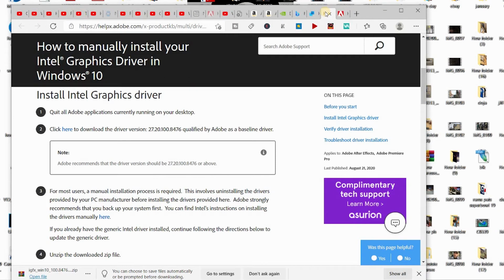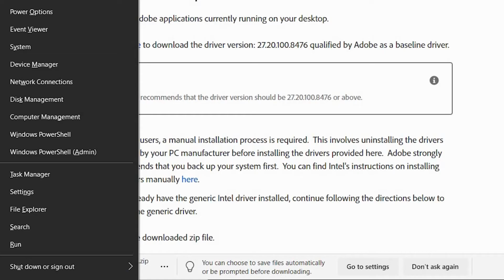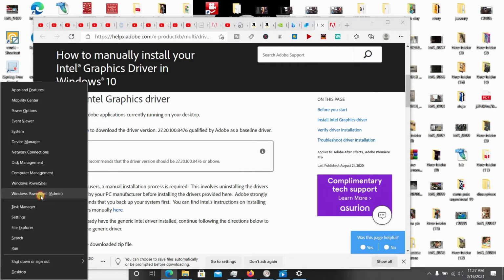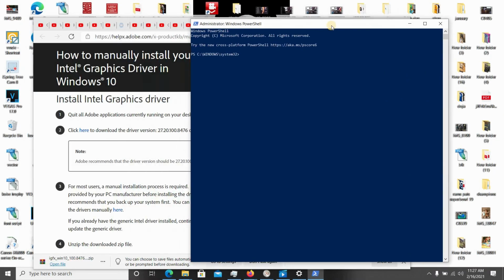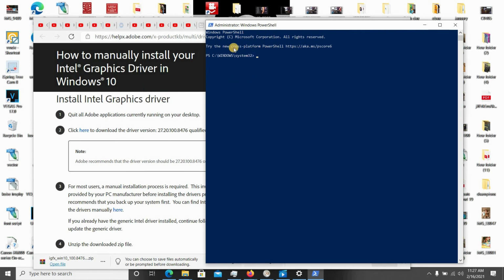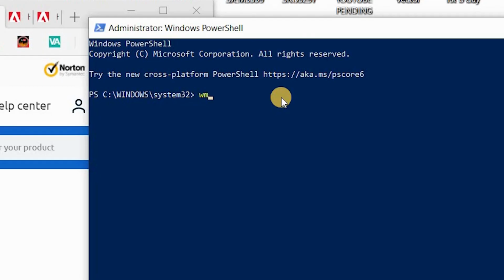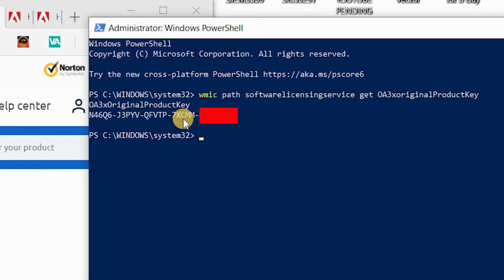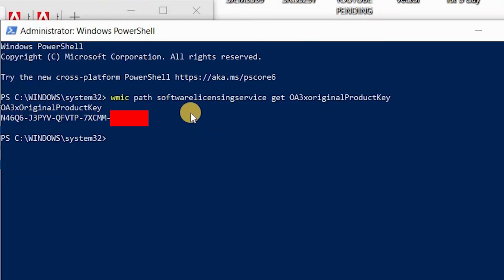how to find my Microsoft windows 10 product key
In this Video I;m going to show you how to quickly find your windows 10 product key

🔥uninstall any program that the standard Windows Add/Remove Programs can't remove, remove all the leftover files and registry entries, and fix the program install/uninstall errors if anything found.

👉🏽I use bluehost for my website hosting, not only do they have plans starting at $3.95 w/ a free domain for the first year but also seamless Wordpress integration for easy website building,
🔥Need a New PC? - Skytech Prism II Gaming PC Desktop - AMD Ryzen 9 3.8GHz, RTX 24GB, 32GB 3600mhz RGB Memory, 1TB Gen4 SSD,

Protect your internet browsing from Hackers, Malware, Tracking ,etc with the best and easiest to use VPN, check it out here to get 10gb free

for the best prices on recording equipment online
(checkout is through amazon)

get 150 fee views from sprizzy when you sign up for youtube advertising thru my

🔴Canon Pixma MG2522 All-in-One Inkjet Printer, Scanner & Copier

 , tubebuddy is free browser extension that integrates directly into youtube to help you run your channel with ease, helps with tag suggestions, video seo , promotion, channel health and more